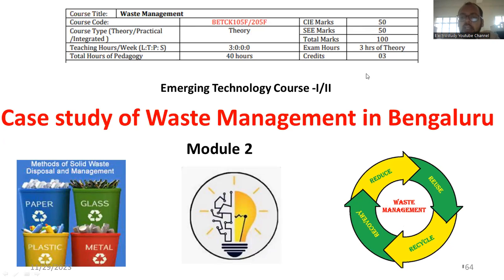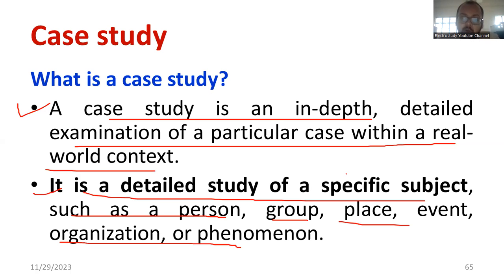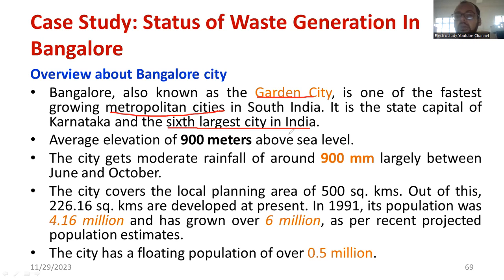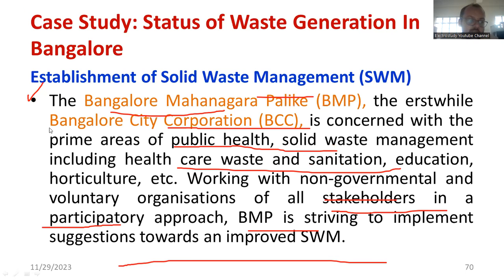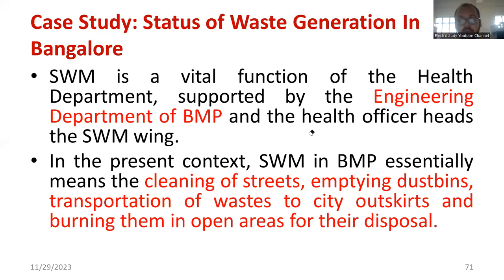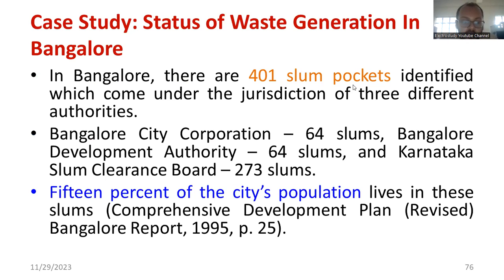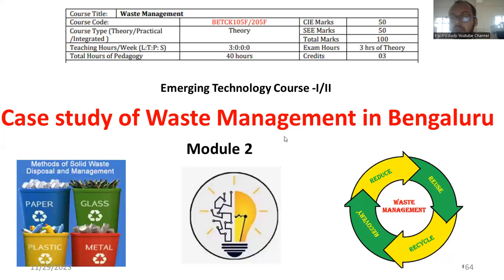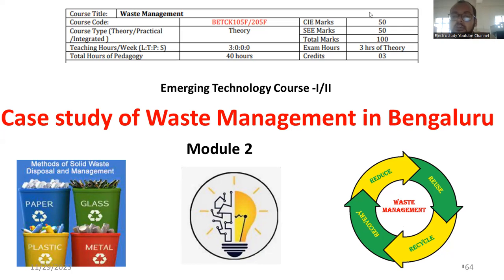Case study of solid waste management system in Bengaluru BMP| Waste Management Lecture VTU syllabus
Dear all,
🌆 Explore the Future of Waste Management: Bengaluru Case Study 🗑️♻️

Dive into the heart of one of India's most dynamic cities, Bengaluru, and witness a groundbreaking case study on Solid Waste Management that's reshaping urban sustainability! 🏙️

In this illuminating video, we unravel the complexities of waste management in Bengaluru, delving into the city's innovative strategies to tackle solid waste. From waste segregation at source to cutting-edge recycling initiatives, join us on a journey through the city's streets to witness the transformative impact of sustainable waste management practices.

🔍 What to Expect:

Cityscape Insights: Understand Bengaluru's unique waste management challenges within the context of its bustling urban landscape.
Waste Segregation Initiatives: Witness on-the-ground efforts to promote source segregation and reduce the environmental footprint.
Recycling Innovations: Explore advanced recycling technologies and initiatives that are turning waste into valuable resources.
Community Engagement: Learn how Bengaluru is fostering a sense of environmental responsibility among its residents, making waste management a community-driven effort.
Policy Perspectives: Gain insights into the policies and regulations that serve as the backbone of Bengaluru's waste management success story.
As we unpack the Bengaluru Solid Waste Management Case Study, you'll not only discover the city's triumphs but also glean valuable lessons for implementing sustainable waste management practices in your own community.

🌐 Join us on this journey towards a cleaner, greener future! Hit play now to be inspired by Bengaluru's waste management revolution. Together, let's make our cities cleaner and more sustainable! 🌍♻️